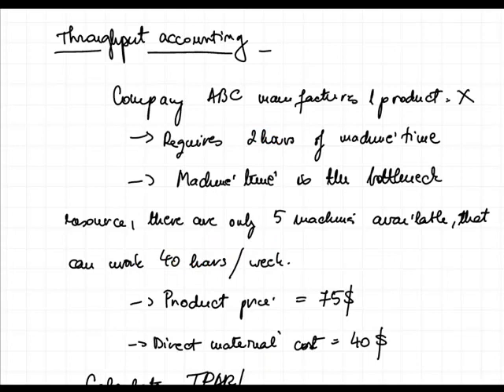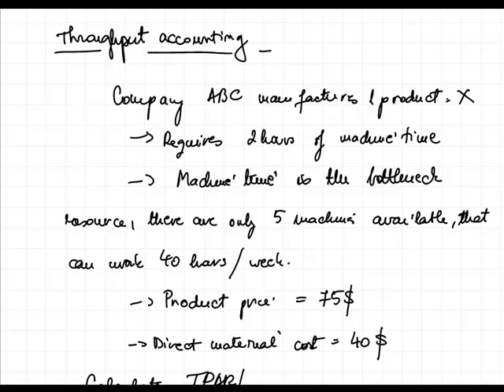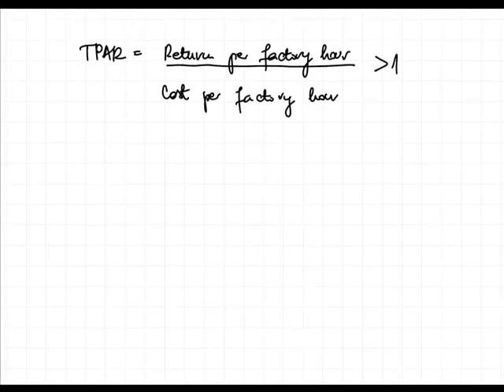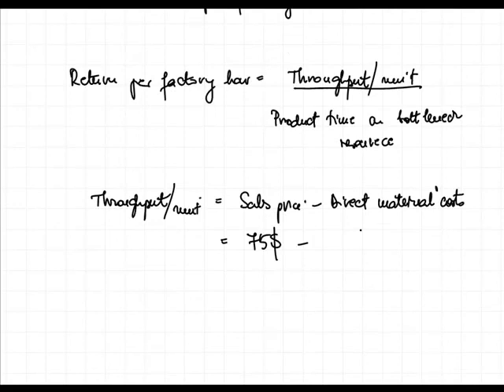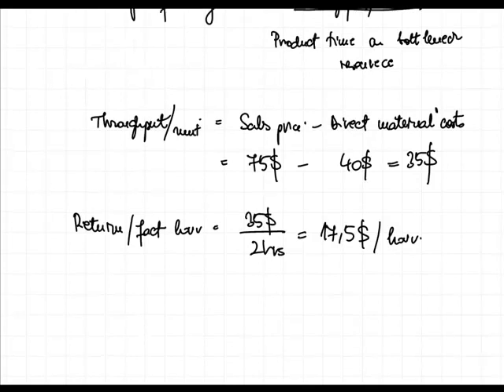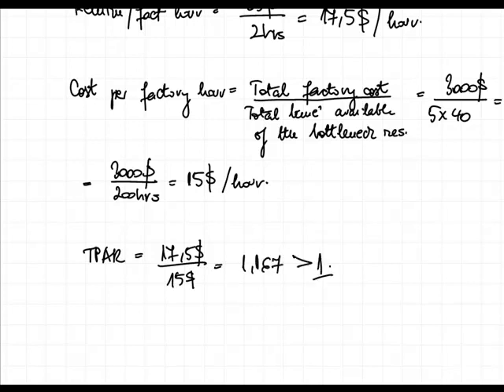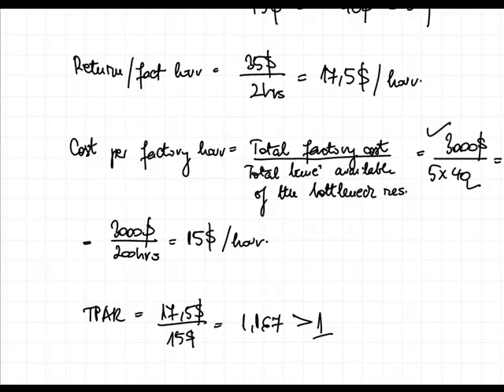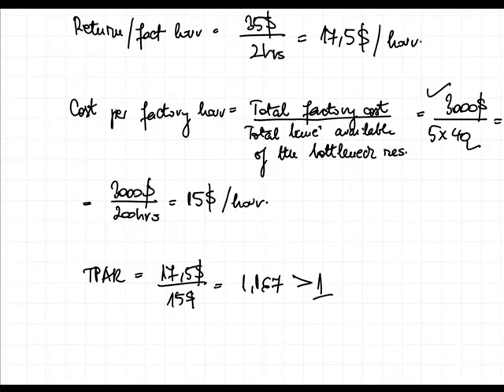ACCA F5 - 6. Worked example of costing